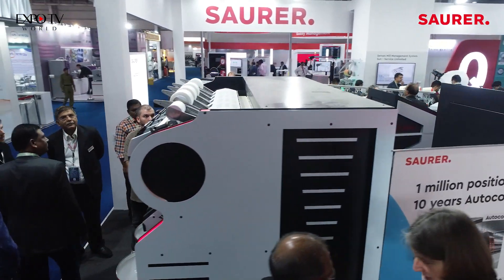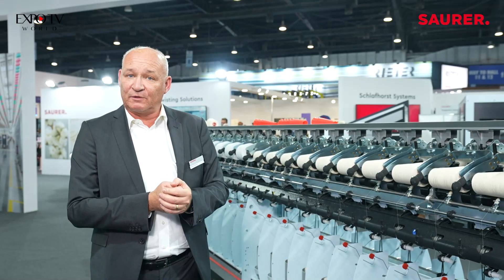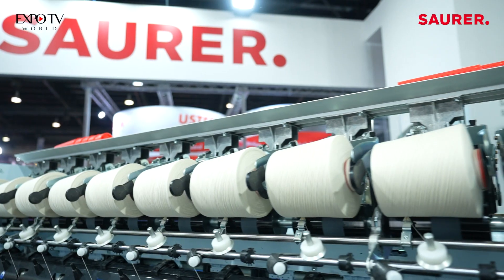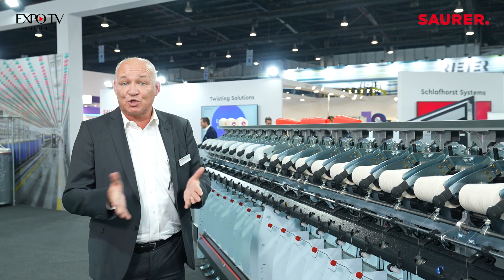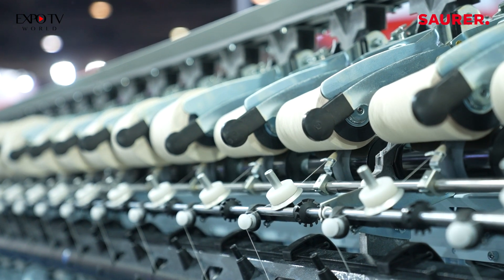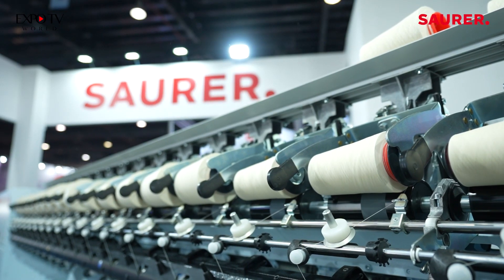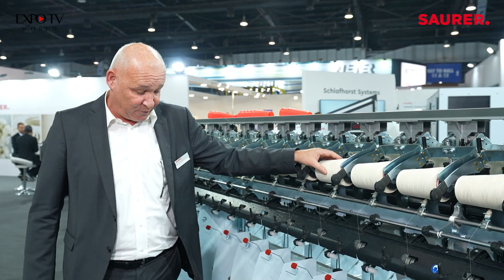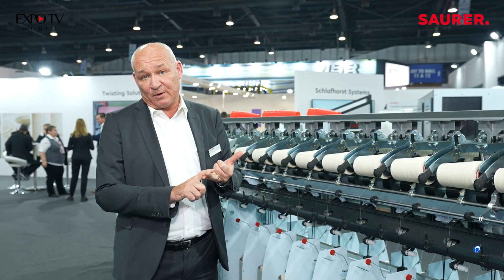FusionTwister | Two-for-one twisting machine | Saurer Group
The HD-spindle creates an efficient yarn balloon geometry that contributes to a high reduction on energy costs compared to traditional spindles. HD-spindles are available for machine types VTS-08 and VTS-10.